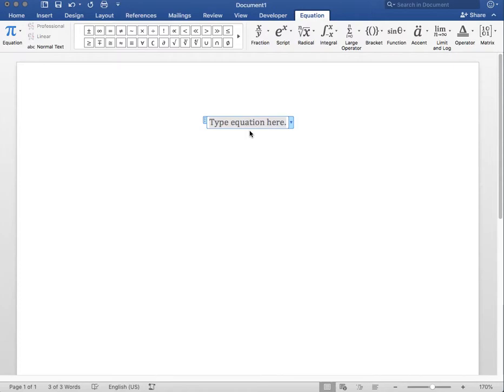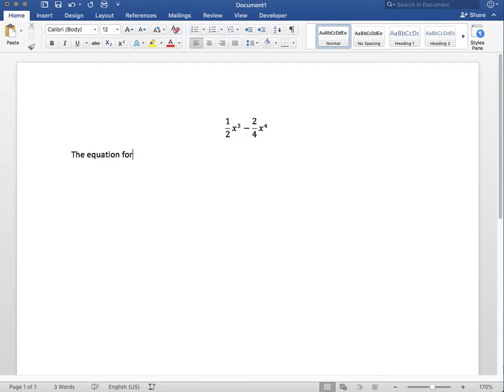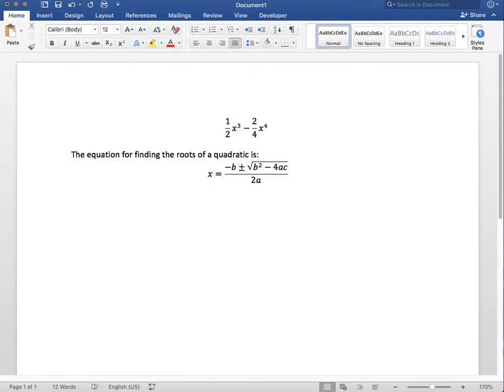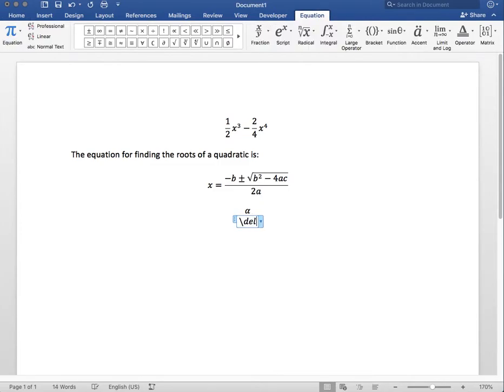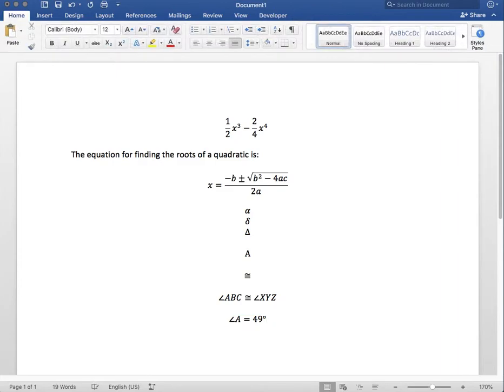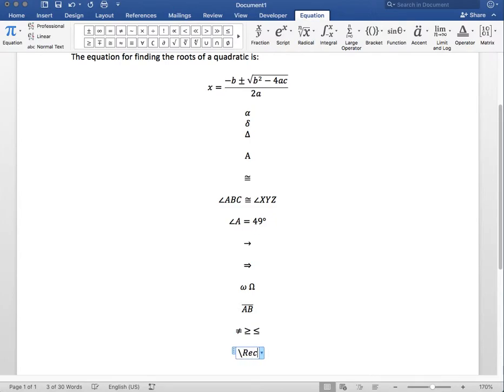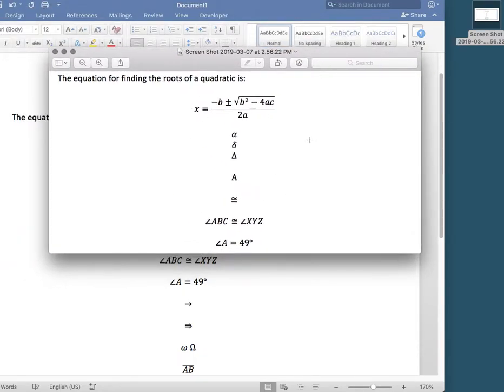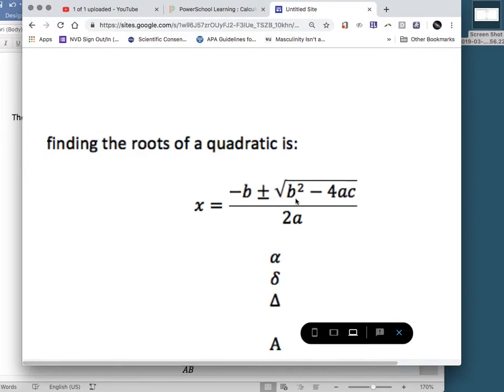Mathematical Typesetting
Use Microsoft Word to type mathematically, then insert a screenshot into Google Sites.